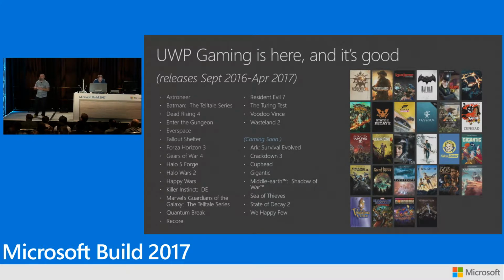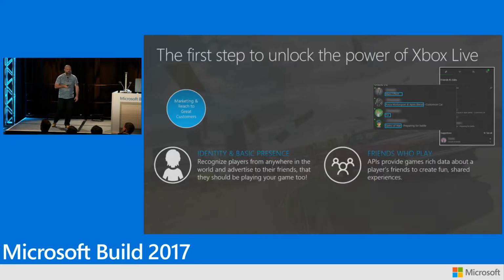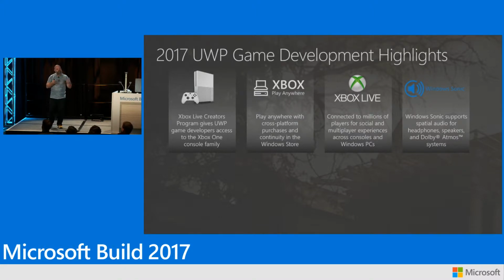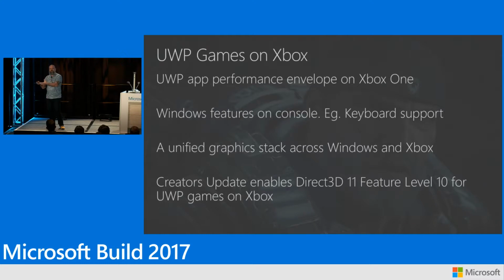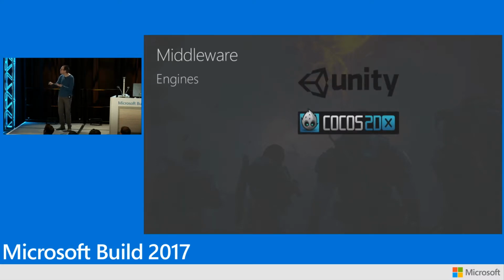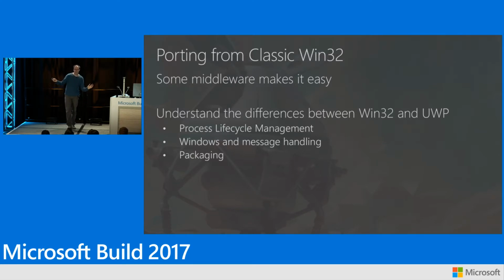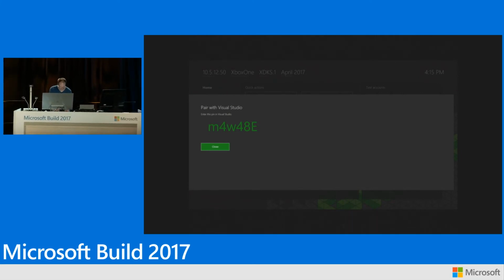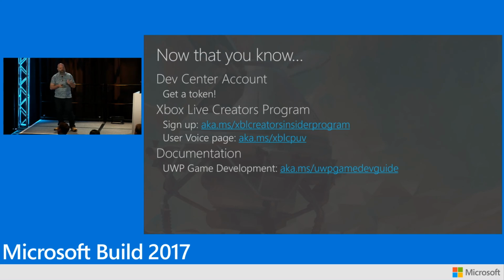Build 2017 State of play Modern game development